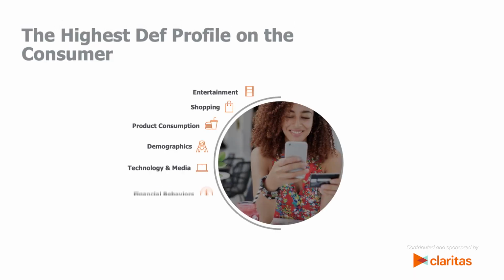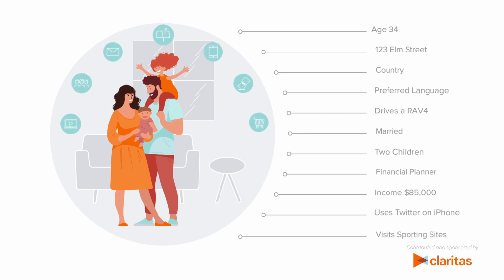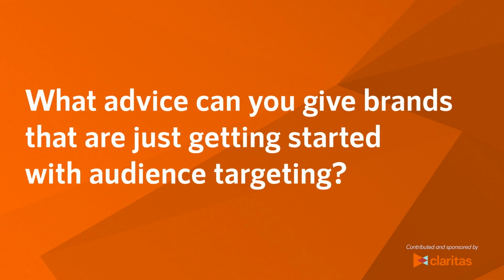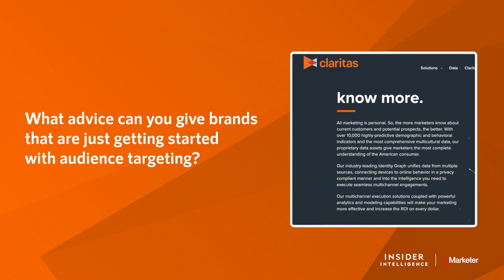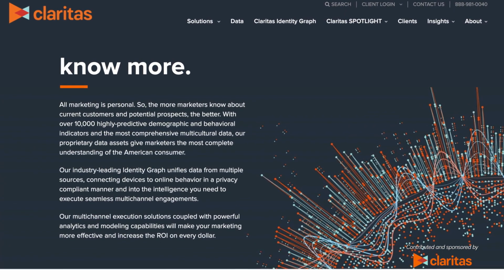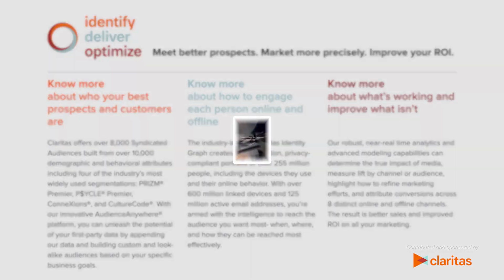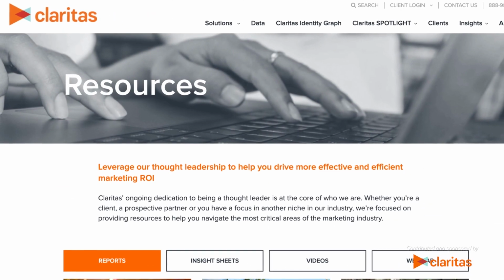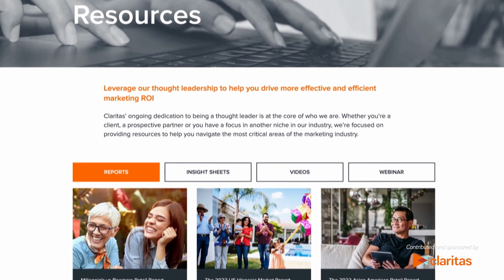Effectively Target Your Ideal Digital Audiences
With a clear understanding of consumers’ preferences and intent, marketers can identify the best audiences and effectively activate their campaigns against that behavioral data. In this video, Claritas Senior Vice President, Barney Marvin, shares how audience segmentation can increase lifetime value.